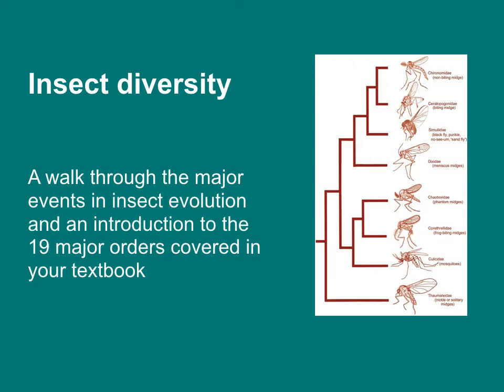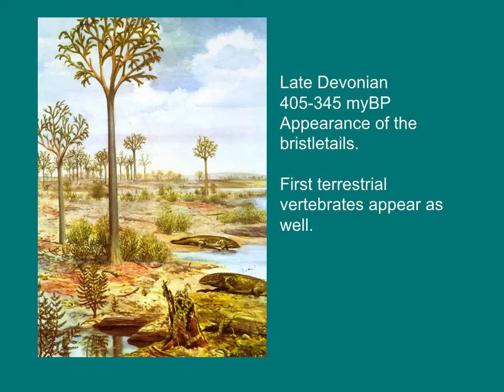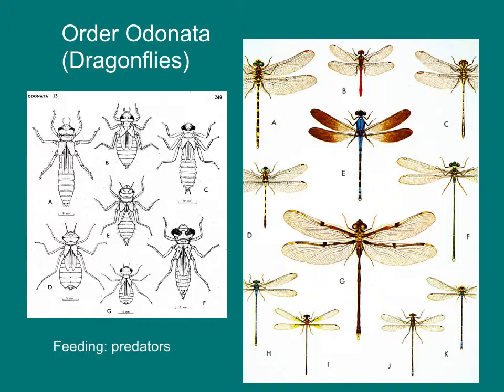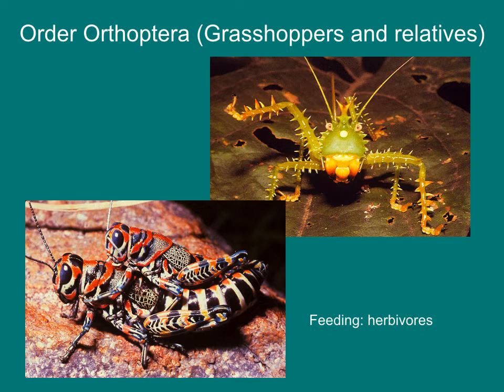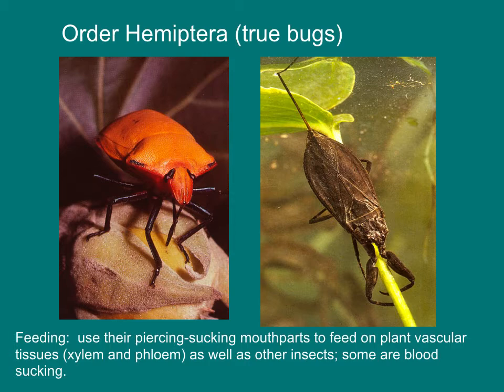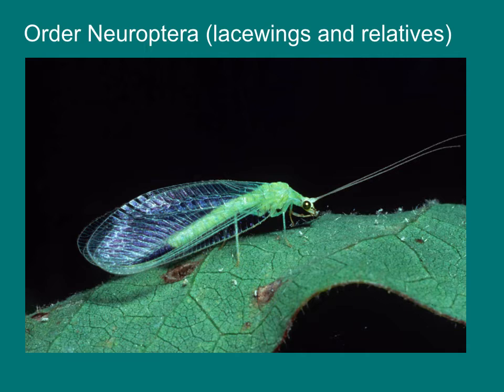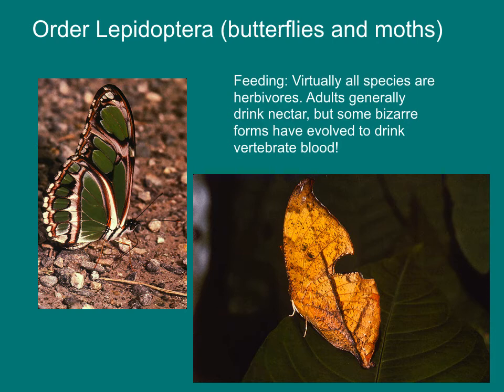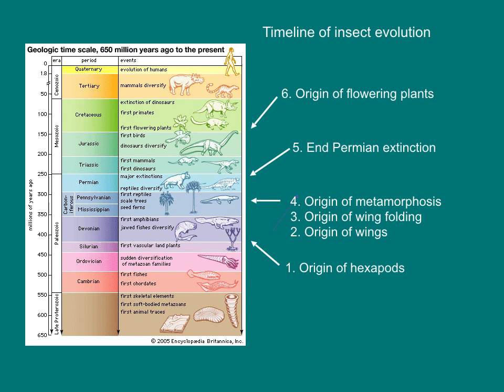diversity1and22018v3quickt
taped lecture on insect diversity by Dr Bryan Danforth